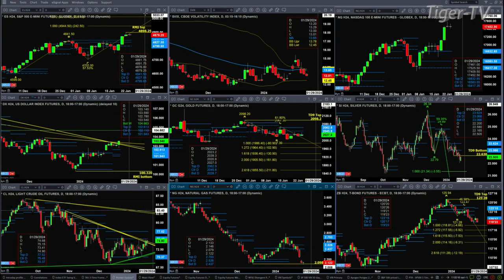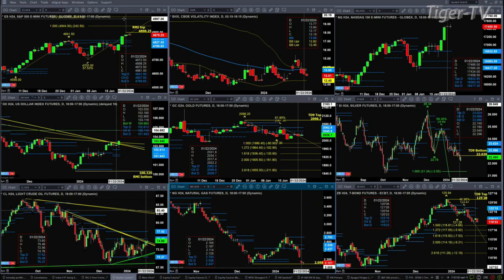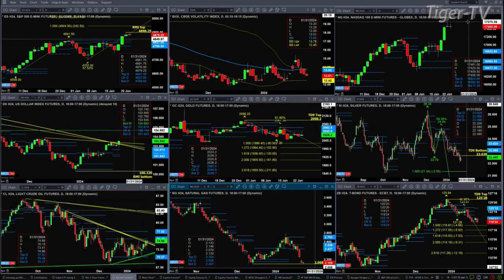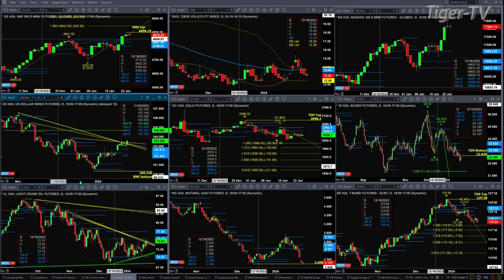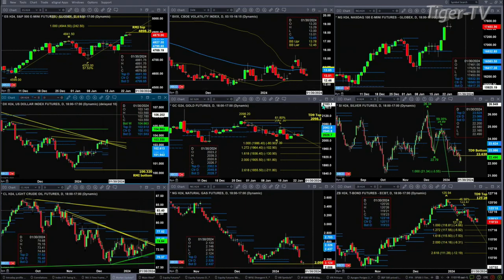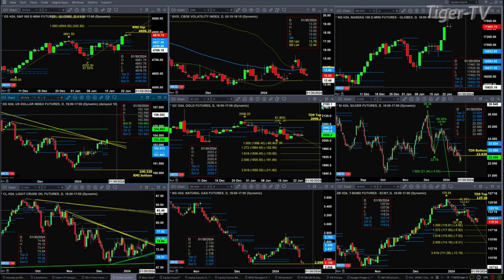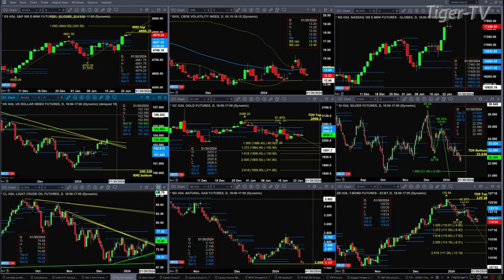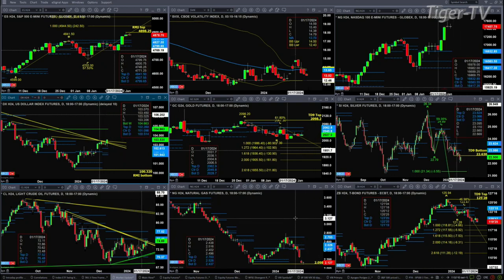January 23rd 11AM ET Market Update on TFNN - 2024